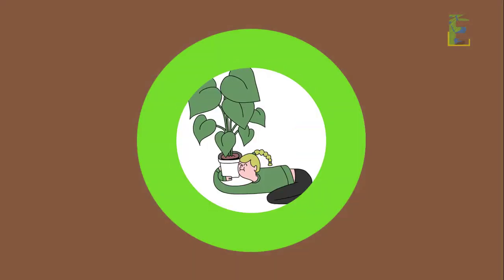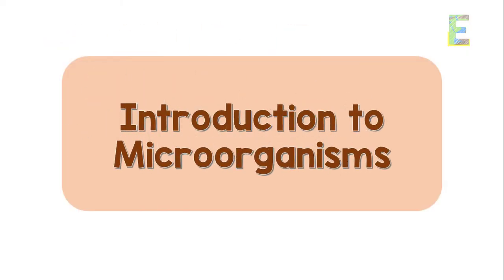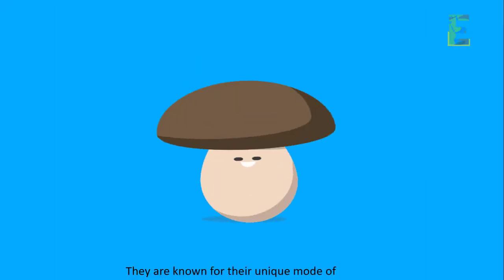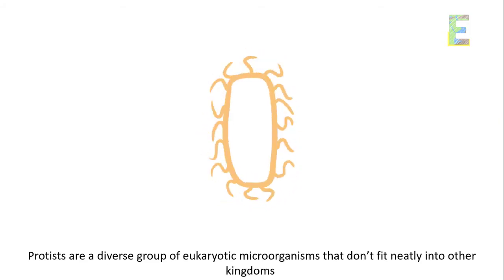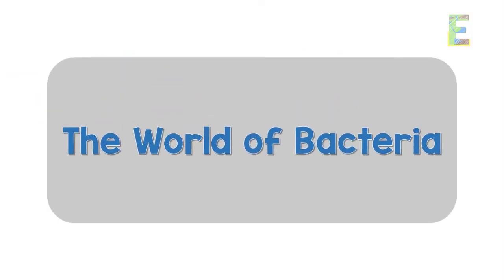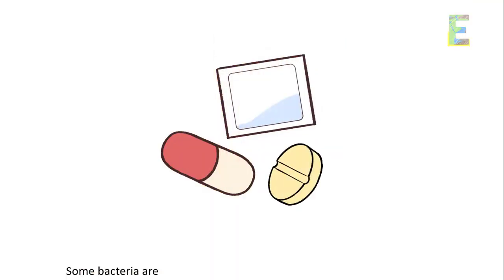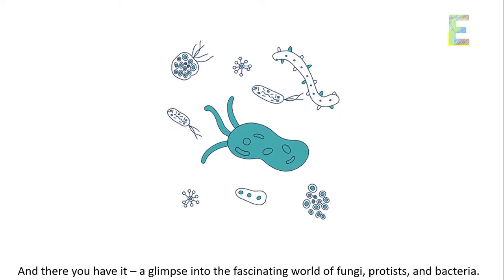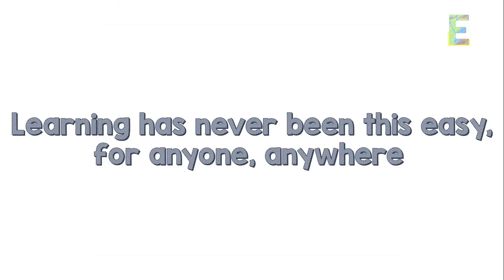Fungi, Protists and Bacteria | Biology Animation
This video explains "Fungi, Protists and Bacteria" in fun and easy way.